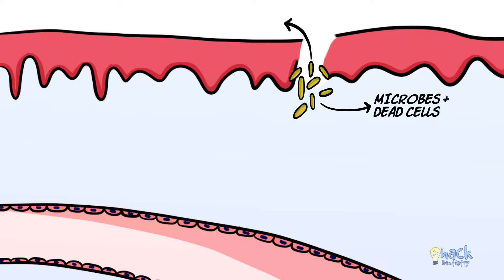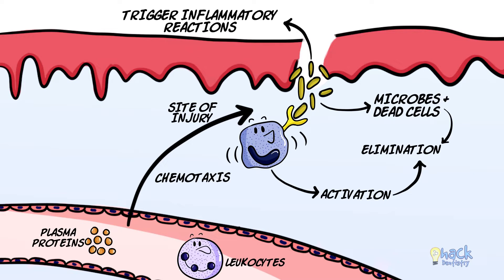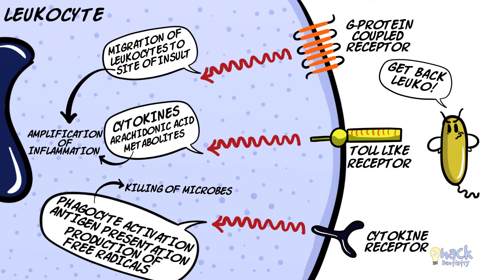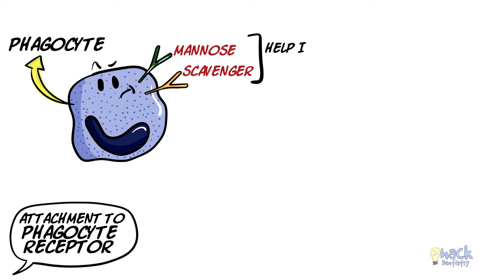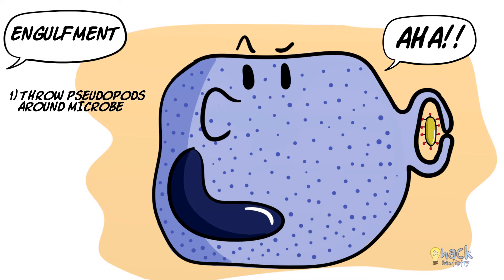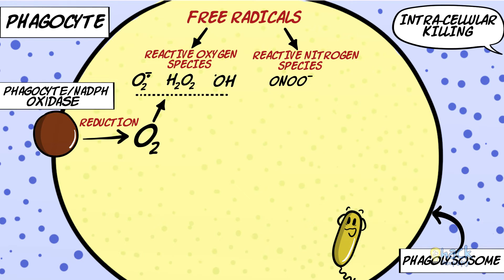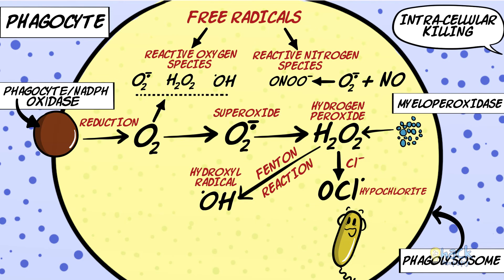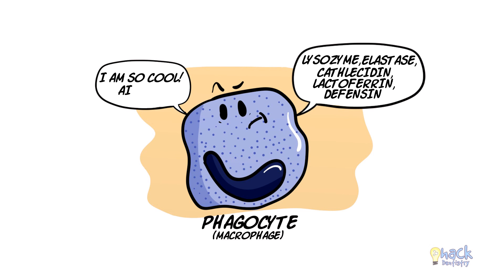Phagocytosis - Recognition and Removal of Microbes during Inflammation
When the body is inflamed due to microbes or other external agents, leukocytes migrate from the blood vessels to the site of infection through a process called chemotaxis. Once in the site of infection, leukocytes have to recognize the offending agents, in order to be activated to eliminate them.

References and further reading:
💡Kumar V, Abbas AK, Fausto N, Aster JC. Robbins Basic Pathology. 10th ed. Elsevier; 2018.
💡Abbas AK, Litchman AH, Pillai S. Cellular and Molecular Immunology. 8th Edition. Saunders Elsevier; 2015.

1) It focuses on helping students understand and retain core concepts in dentistry through highly visual sketch/whiteboard style video animations.
2) The platform helps improve exam performance by providing Revision Bundles and allowing students to test themselves using thousands of Practice Questions from a vast Question Bank. (multiple choice format).
3) It also provides for a community platform where students can come together, and engage with fellow dental students and dentists across the globe!